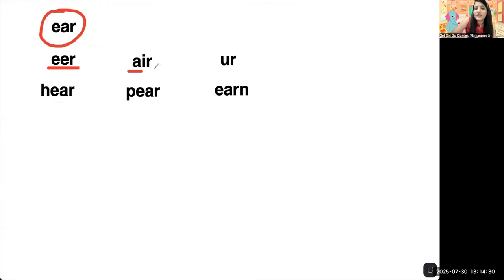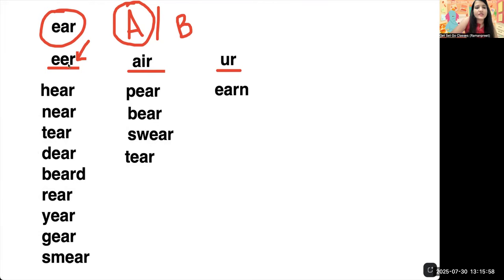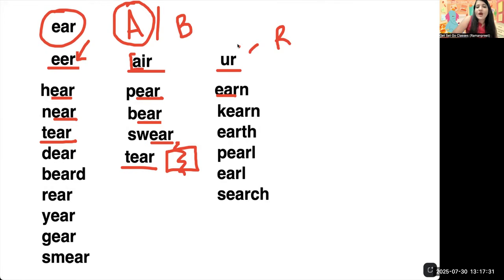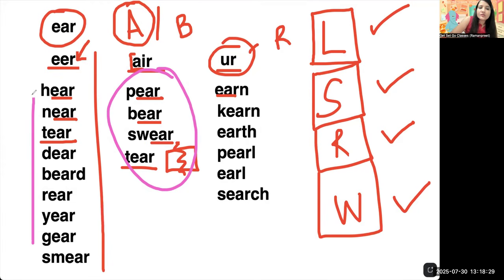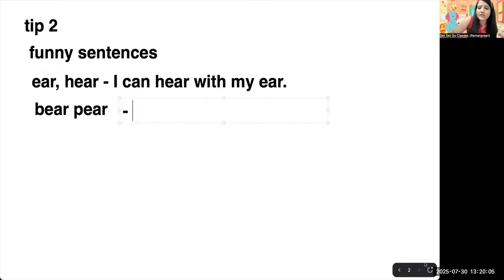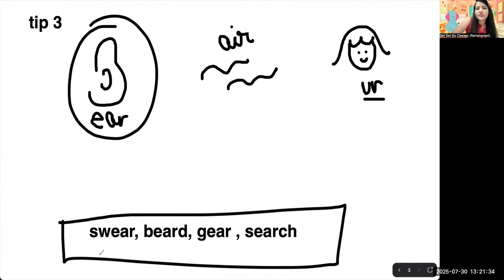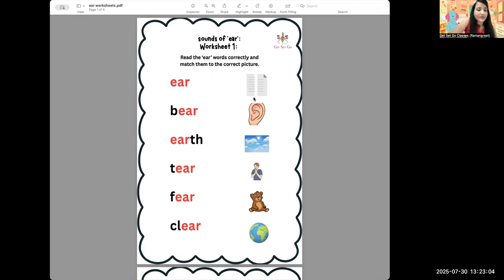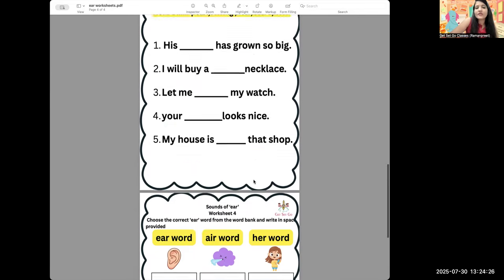Different Sounds of 'ear' | Learn to Read with Phonics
🎧 Different Sounds of 'ear' | Learn Phonics with Fun Activities
Are all “ear” words pronounced the same? 🤔 Not really!

In this video, we explore the 3 different sounds of 'ear' found in English words. This is a must-watch for parents, teachers, and kids learning to read and spell confidently. 🧠📚

🔤 What you’ll learn:
✅ The /ɪə/ sound – as in ear, clear, fear
✅ The /ɛə/ sound – as in bear, wear, pear
✅ The /ɜː/ sound – as in learn, heard, earth

Fun examples, comparison tricks, and a mini sound quiz at the end!

📝 Bonus:
Get your free printable worksheets here to practice these sounds through engaging activities.

👩‍🏫 Perfect for:
✔️ Phonics classrooms
✔️ Homeschoolers
✔️ ESL learners
✔️ Remedial readers

✨ Let’s make tricky spellings easier and more fun together!